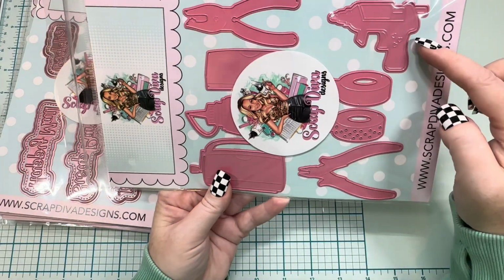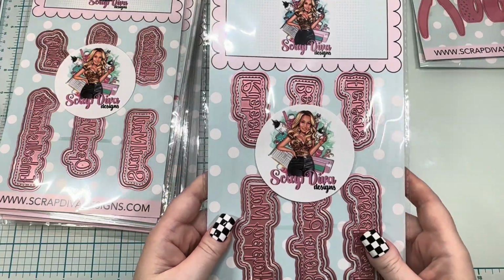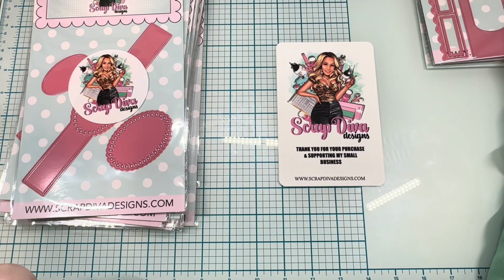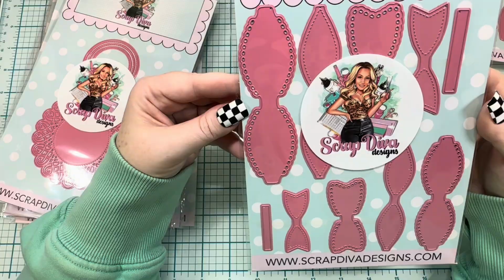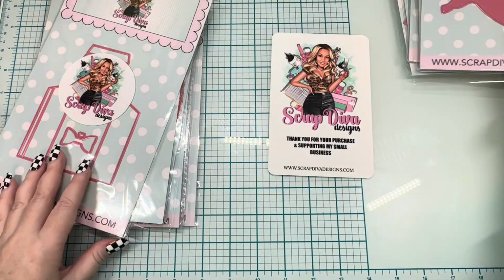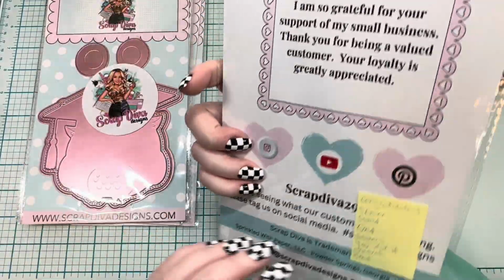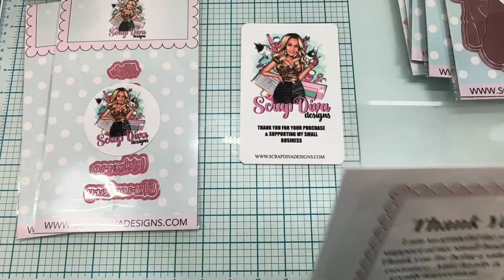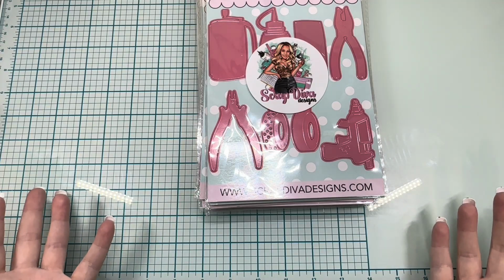Scrap Diva Design's June 2025 Release Sneak Peak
Here is you sneak peak at the new June release! There really is something for everyone here. I am really looking forward to playing with the fairytale-ish items. So dreamy! Make sure you follow scrapdivadesigns to see all the amazing creations myself and my other fellow designers make 🤗

**These dies and stamps will be available June 5th!**